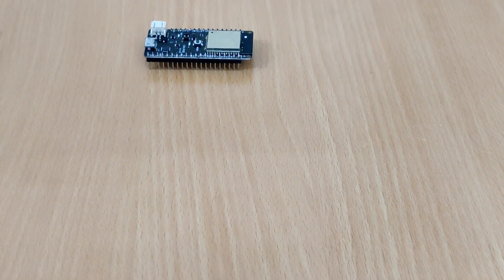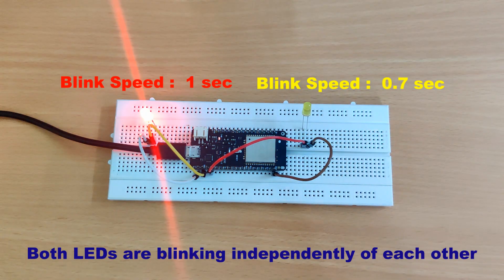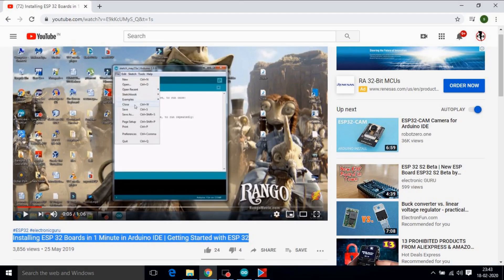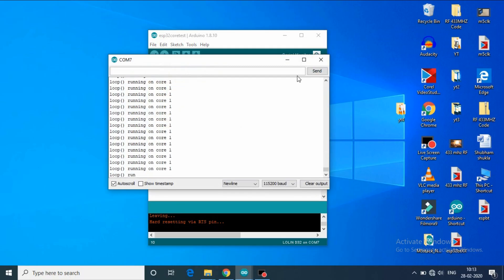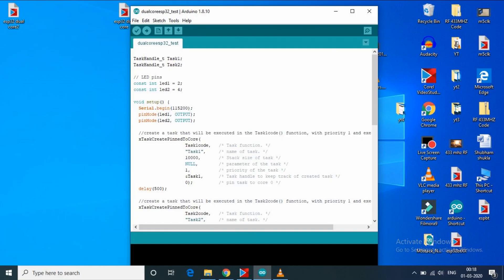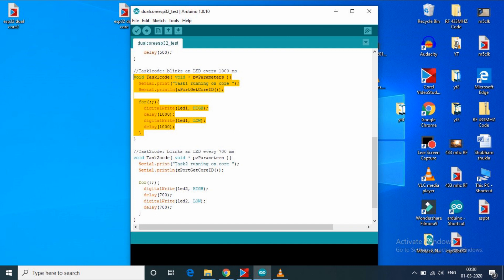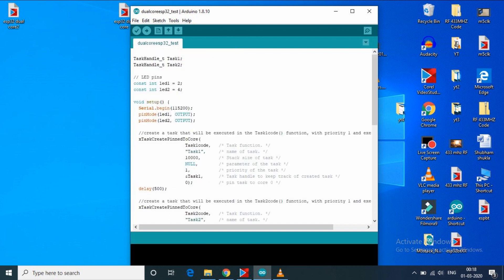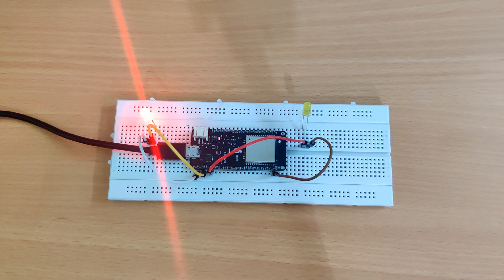ESP32 Dual Core Programming | ESP 32 Multitasking